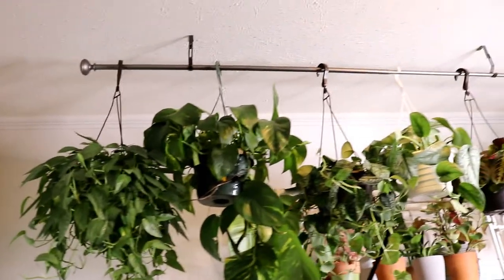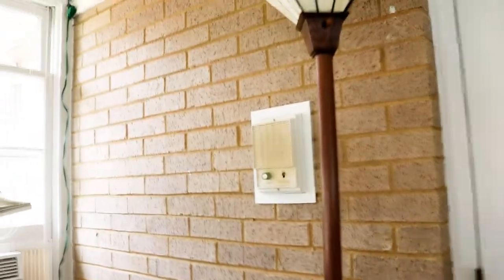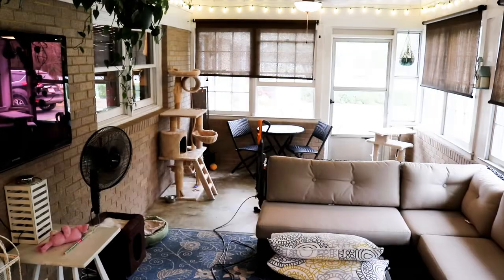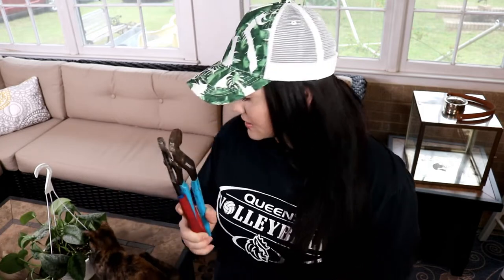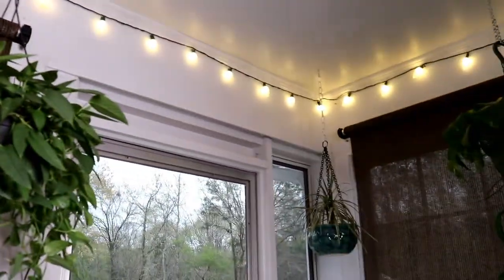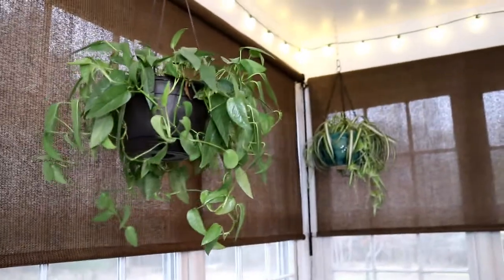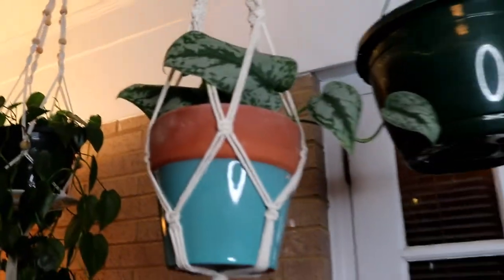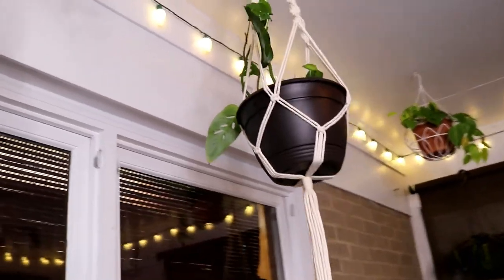SUNROOM PLANT TOUR | SETTING UP MY SUNROOM FOR SPRING!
Hey guys, It's finally time to bring my plants back out to my sunroom for spring! I hope you enjoy seeing my sunroom cleanup and tour!🌿

My Etsy Shop